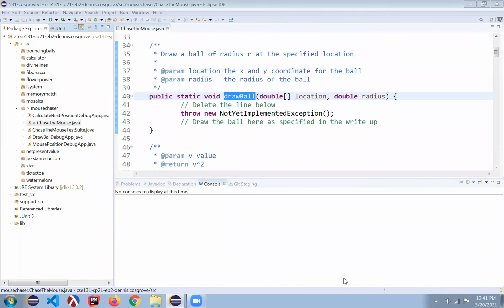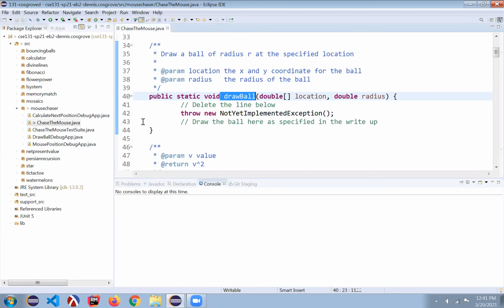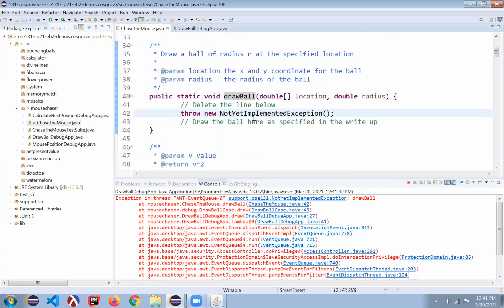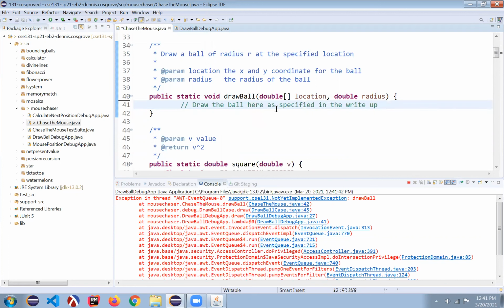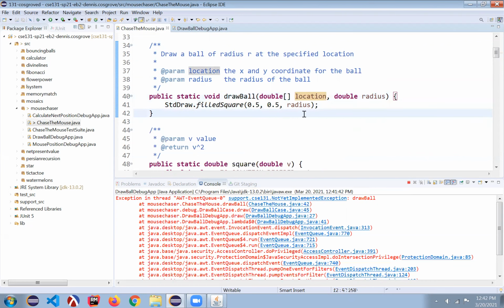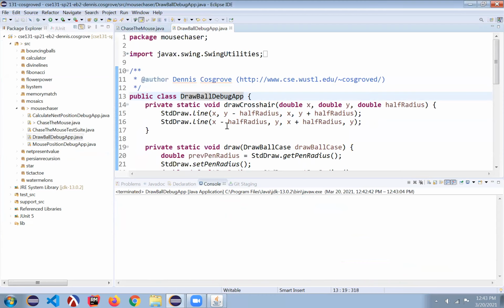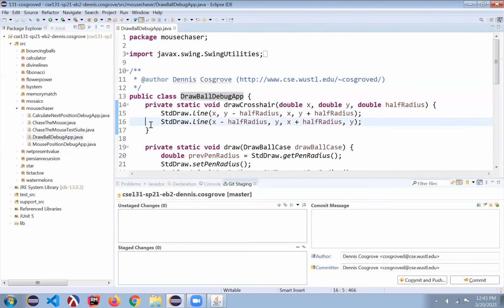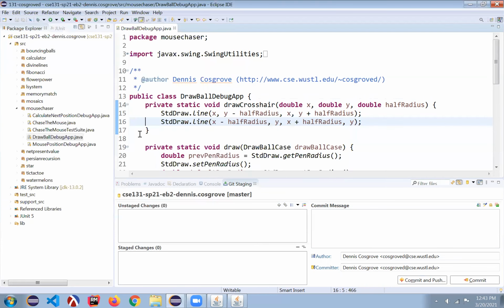CSE 131: Chase The Mouse Draw Ball